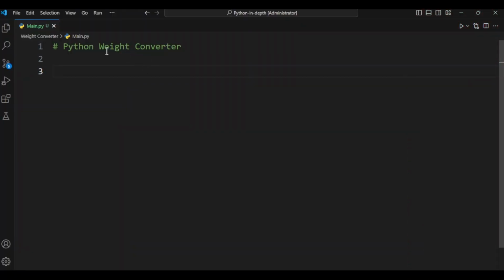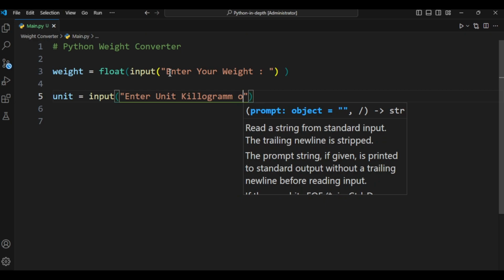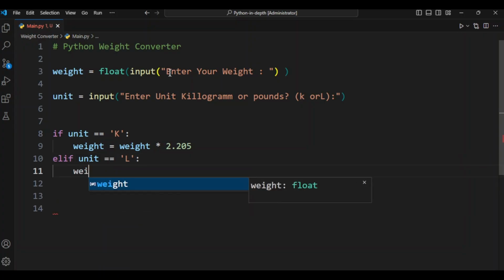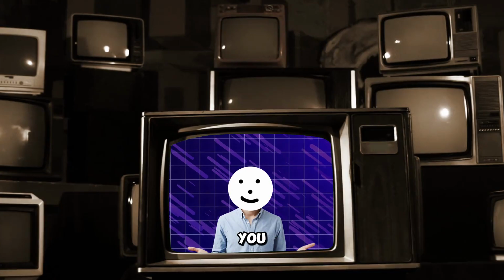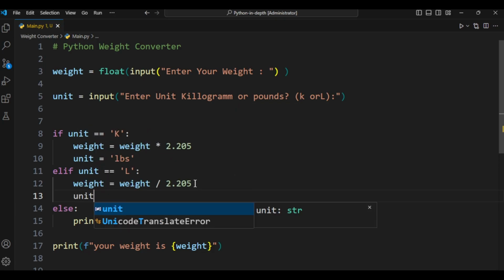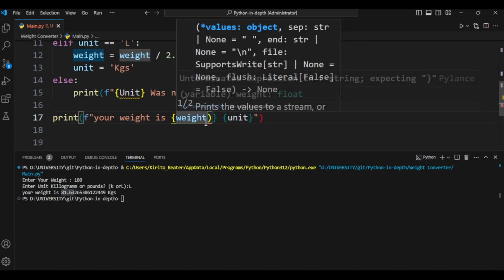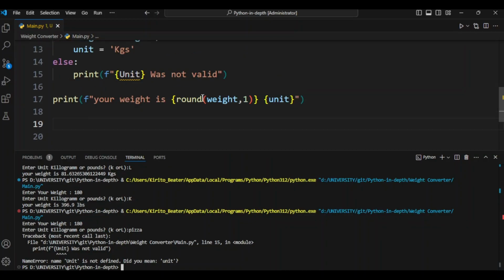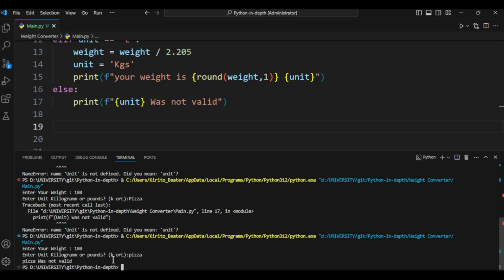Python weights Converter Exercise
Looking to easily convert weights between kilograms and pounds? This beginner-friendly Python program is here to help! 🐍 Whether you're working on a personal project or just want to practice your coding skills, this simple weight converter allows you to enter a weight in either kilograms or pounds and instantly see the converted result in the opposite unit. Perfect for beginners, this program introduces basic concepts like user input, conditional statements, and simple arithmetic operations.

👍 Found this guide helpful? 📢 Got feedback or ideas? Drop them in the comments below—I’m all ears and would love to hear from you!

Read till the end? 💬 If you’re still here, I’d love to hear your thoughts on the video! Thanks a ton for watching and being part of the community! 🙌